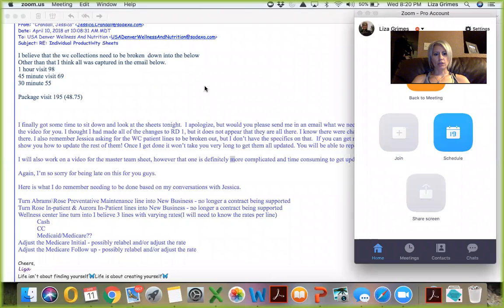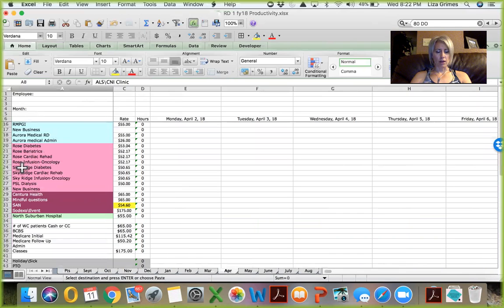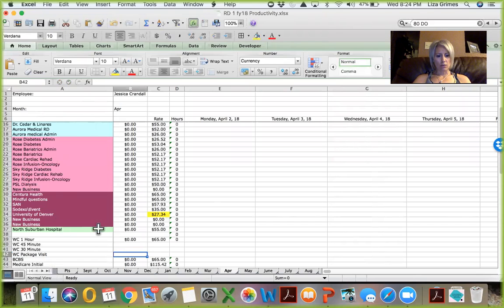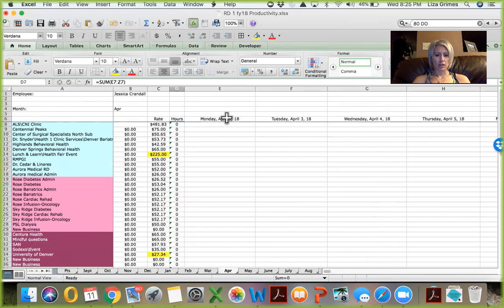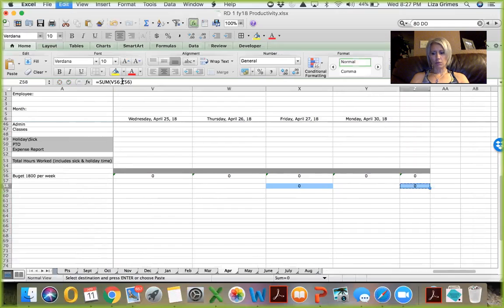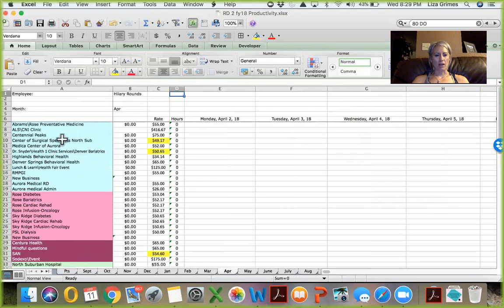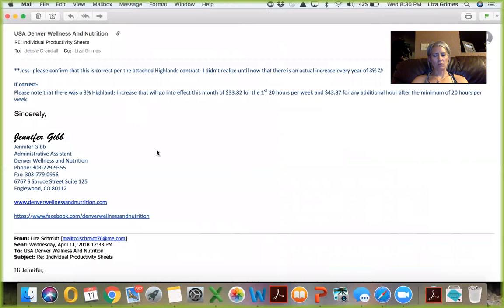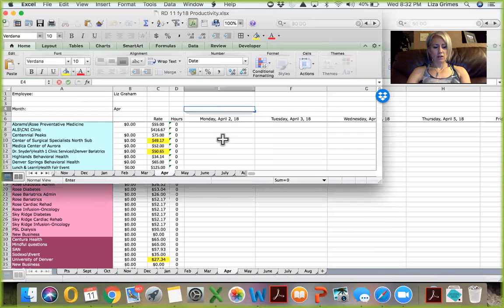Monthly Update RD Time Sheets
Updating Individual RD Time Sheets each month